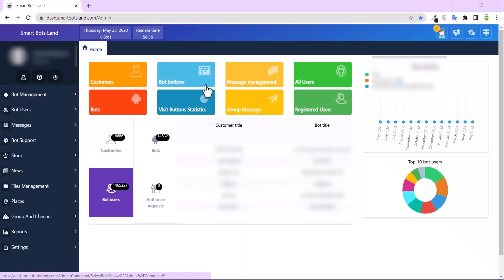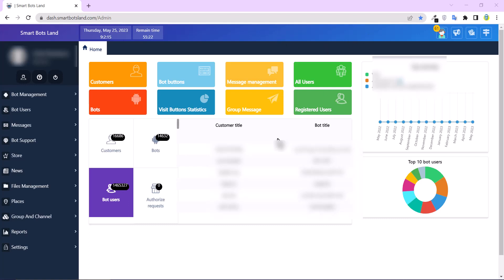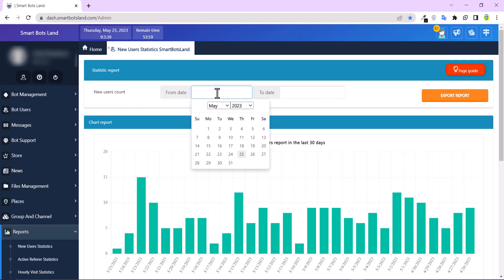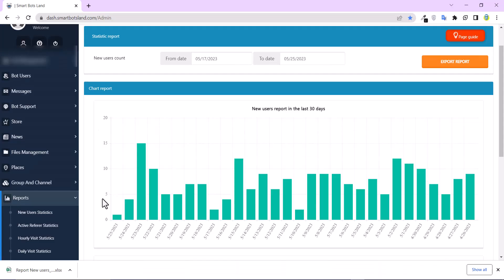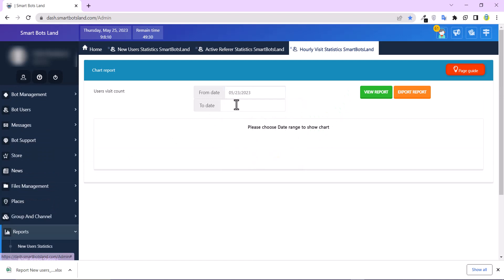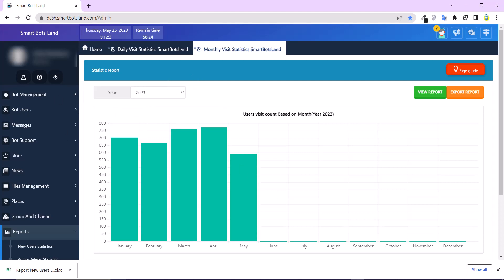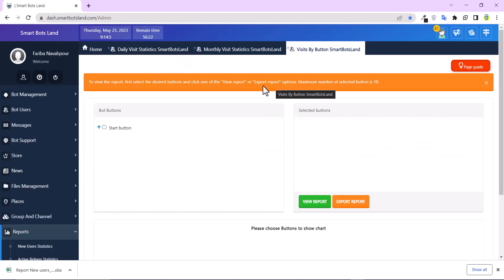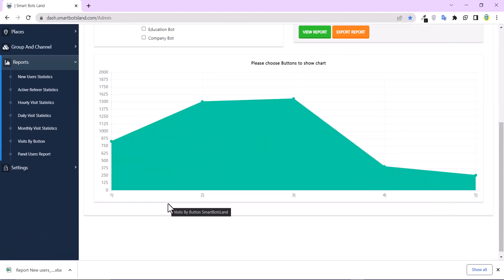How to get your Telegram bot statistics?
Getting statistics for your Telegram bot is essential for improving its performance and engagement. By following these simple steps, you can easily get Bot Analytics and view your bot’s statistics.